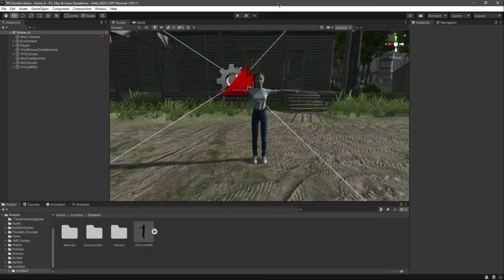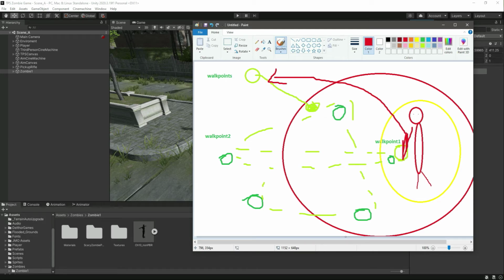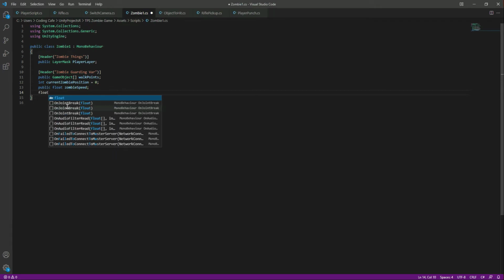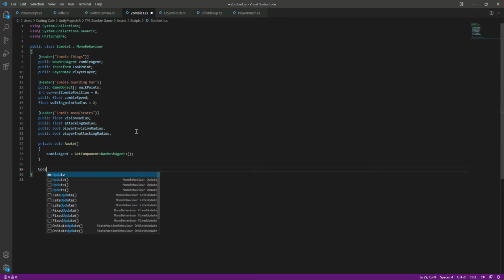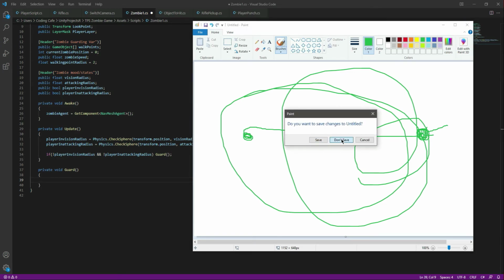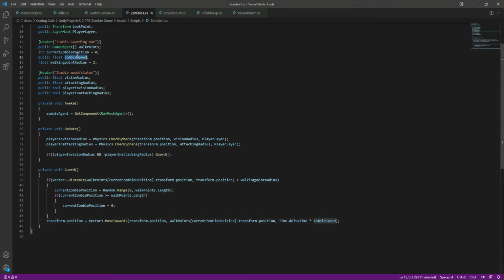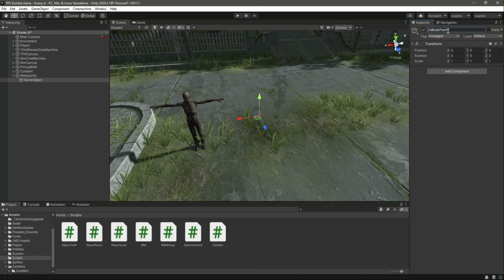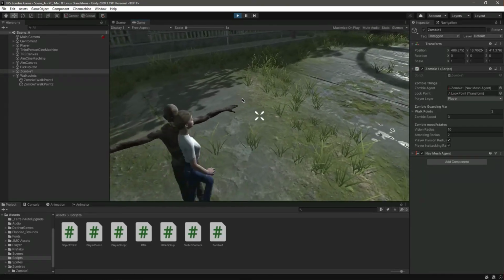Unity 3d Zombie AI - Unity Move Player | Zombie with Script - Unity3d Game Tutorial for Beginners